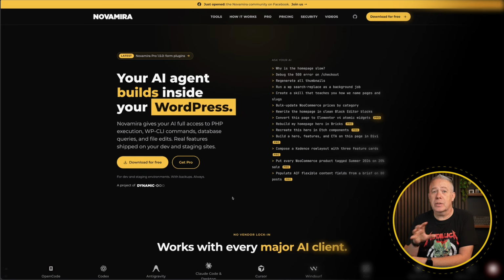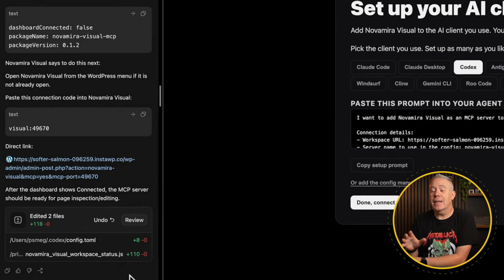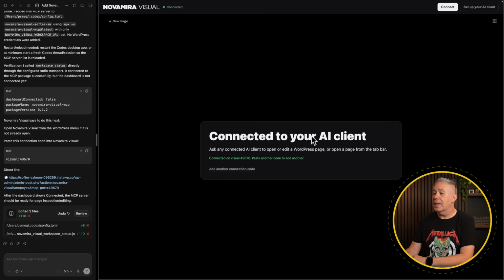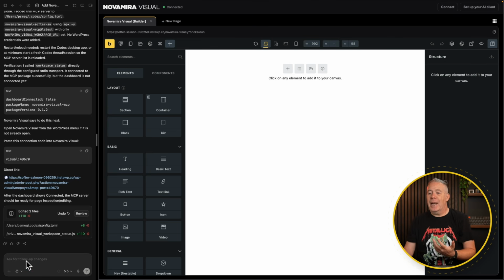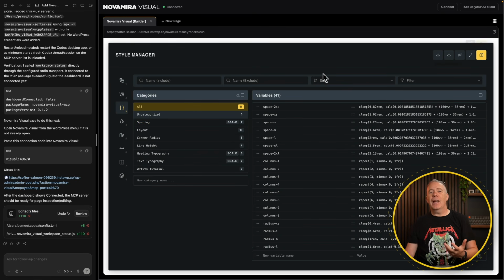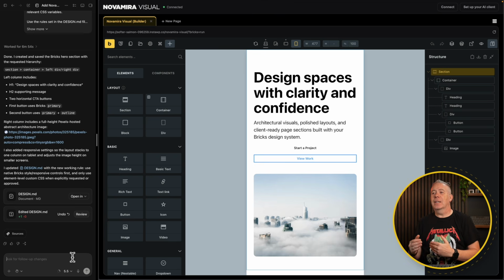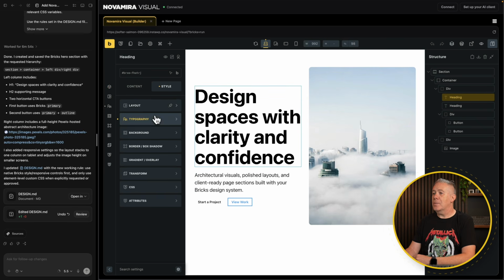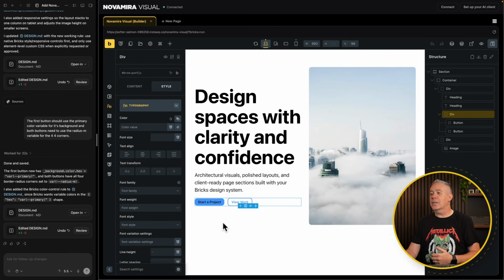Novamira “Visual Mode” Is Here - Live AI Building in WordPress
Take a first look at Novamira’s new experimental Visual mode and see how it changes the workflow for building WordPress pages by letting you watch edits happen live in your editor. In this walkthrough I show how to connect Novamira to an AI client (Codex/Claude), generate and use the visual code, and then build and tweak a simple hero section inside Bricks (with notes for Elementor and Gutenberg too).

This feature is still experimental, so expect quirks. If you’re testing it, use a staging or test site rather than a live project. I also cover how a Design MD file and styling variables can improve results, plus a quick example of making visual button changes.

► WORDPRESS PLUGINS ◄